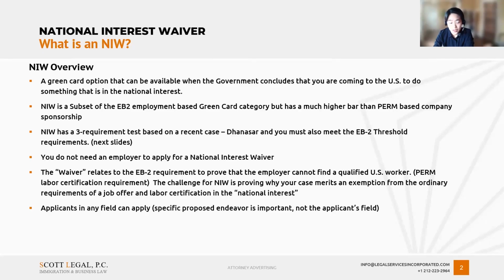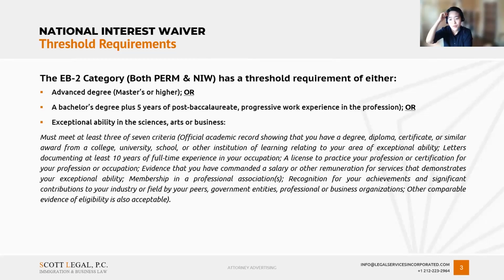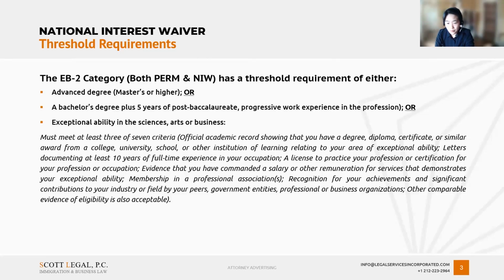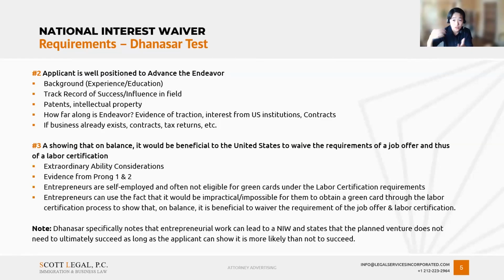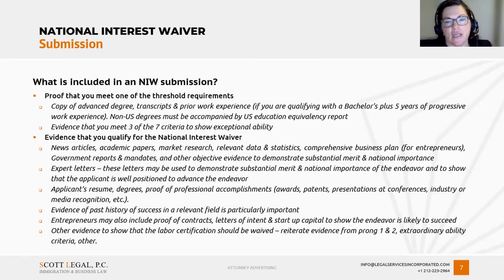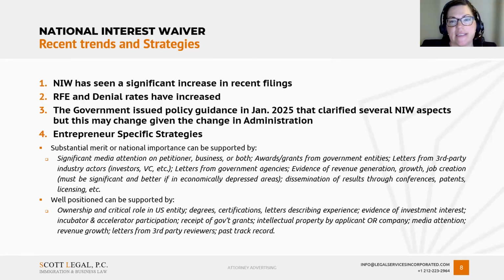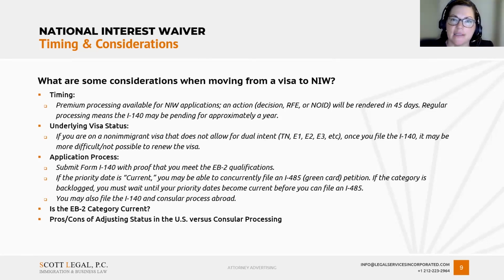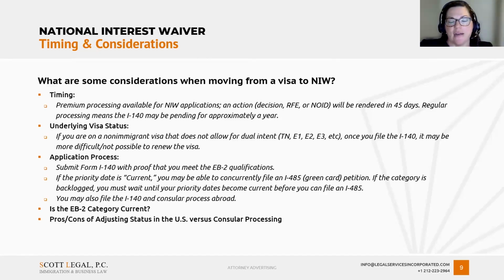The National Interest Waiver (NIW) Rules and Requirements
The National Interest Waiver (NIW) Rules and Requirements | Webinar

Learn how the National Interest Waiver (NIW) allows qualified professionals to pursue a U.S. green card without employer sponsorship.

Speaker: Katie Perez, Esq. Former USCIS Officer.

In this webinar, we cover:

- The Matter of Dhanasar three-prong test.
- How to document your qualifications and achievements.
- How to demonstrate the national importance of your work.
- Tips for preparing strong letters of recommendation.

The webinar also includes a live Q&A with Katie Perez, Esq., a former USCIS Officer, who offers unique insights into how NIW petitions are evaluated. All attendees also receive a free NIW guide.